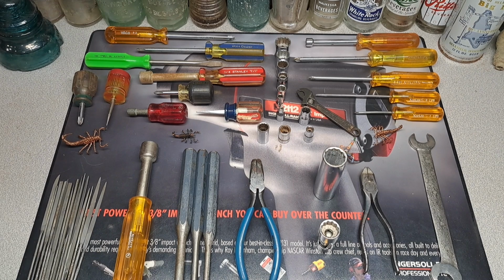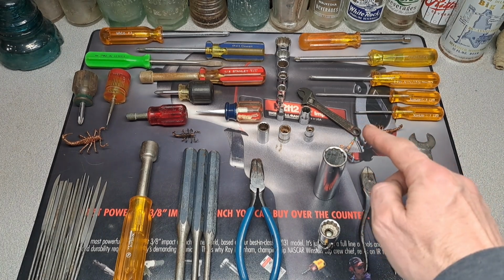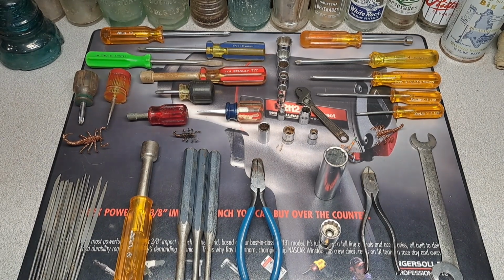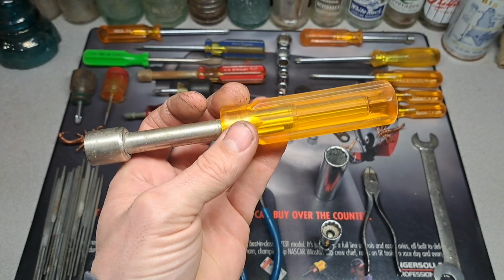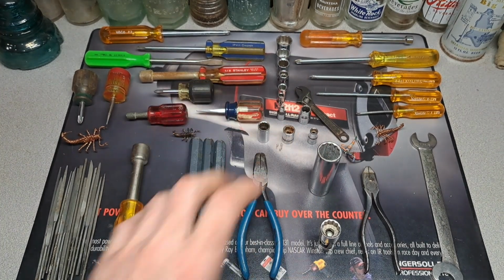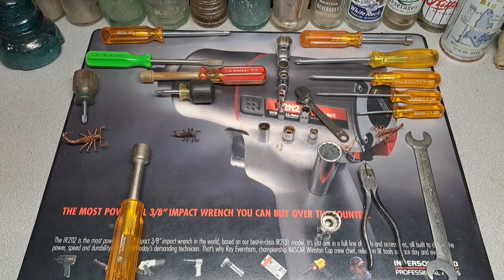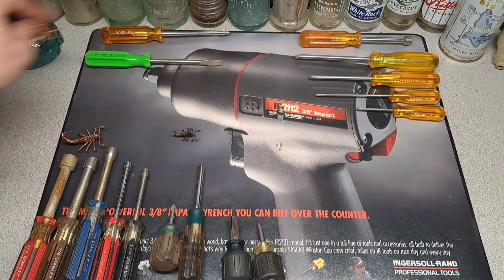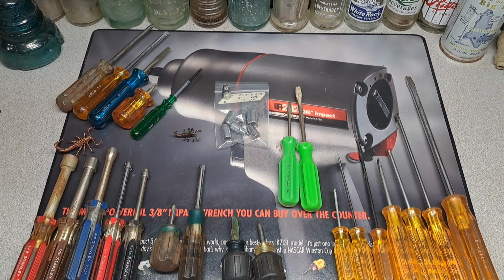Tool Haul #60 Thrift/Antique Vintage Vaco Xcelite Blue Point Stanley Craftsman Klein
Hi, today I have a thrift store and antique store haul totaling $50. Did I do OK?? Let me know, and don,t forget to check out my Ebay page for great deals on some of your favorite tools!